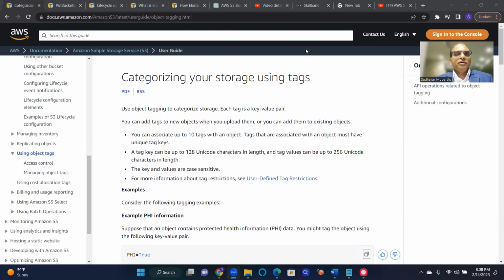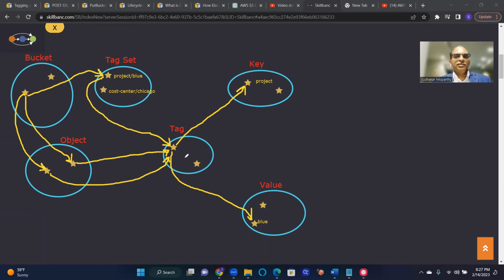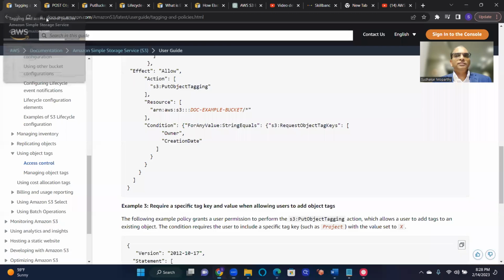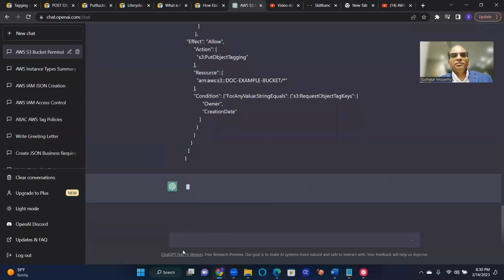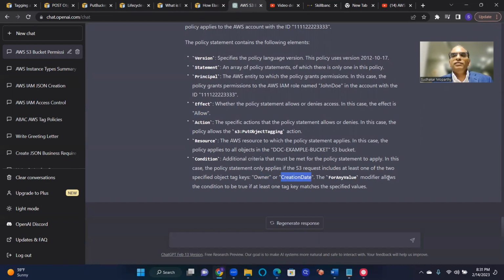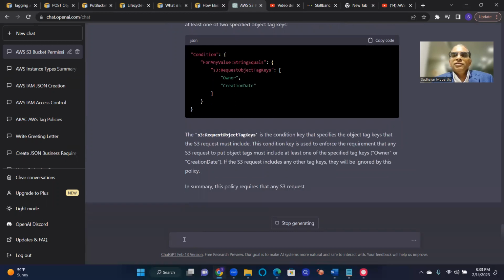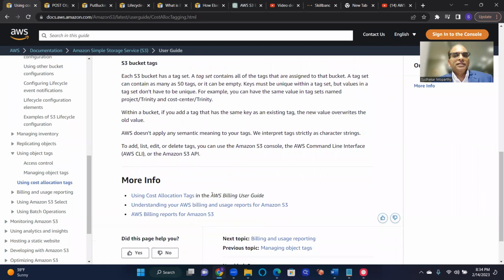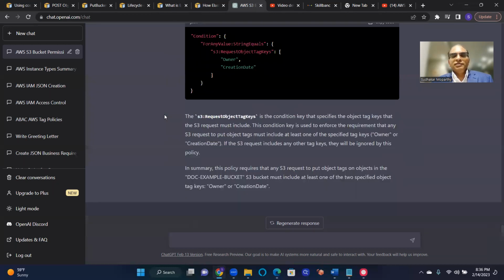AWS S3 Object Tagging explained using chatGPT and c1c2 diagram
Show object tagging concept using c1c2 diagram, take a JSON object representing an access control policy , import in chatGPT and see what it understands.  Ask questions in english and see what answers chatGPT gives.